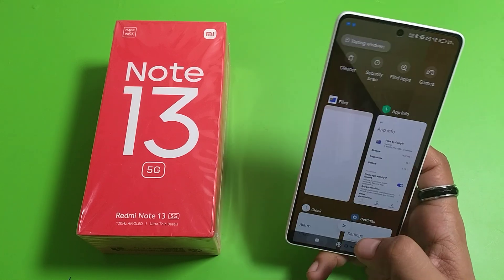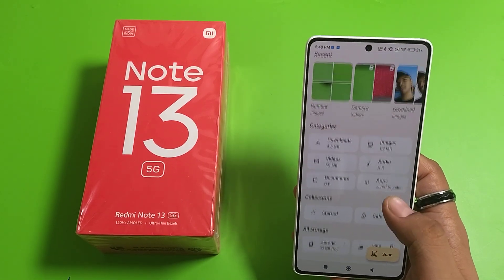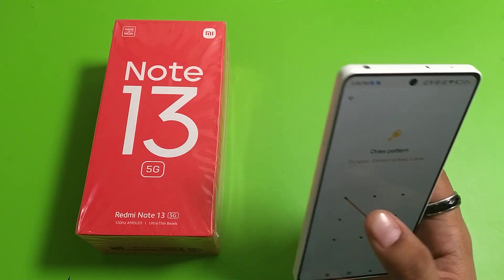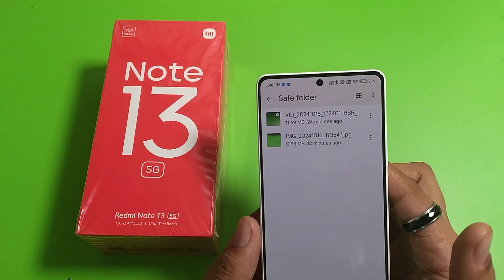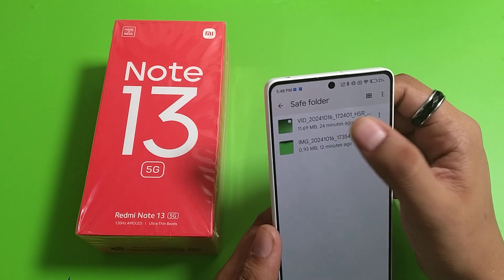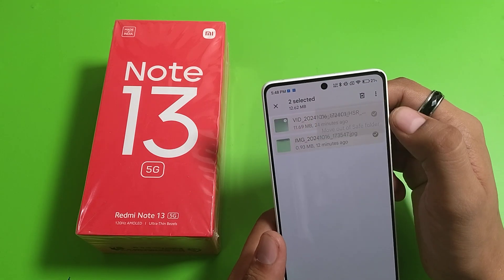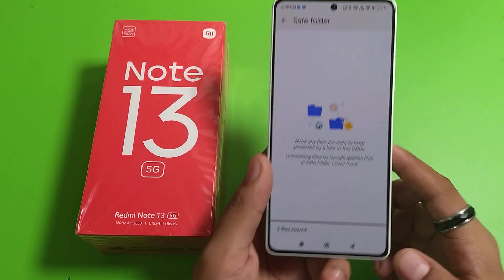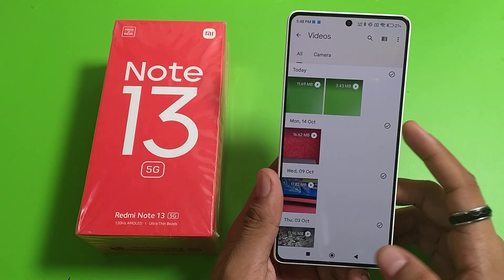Redmi Note 13 5G: Unhide Photo And Video, How to hide document pictures videos on MI phone phone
Redmi Note 13 5G: Unhide Photo And Video, How to hide document pictures videos on IMI phone phone